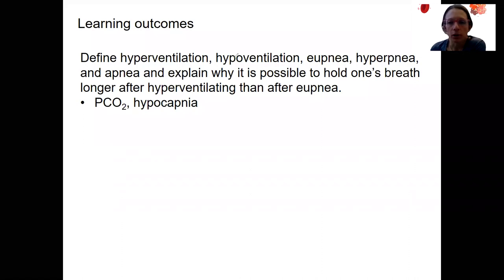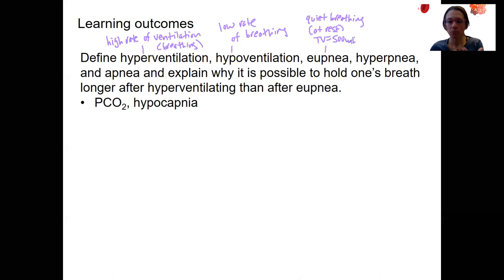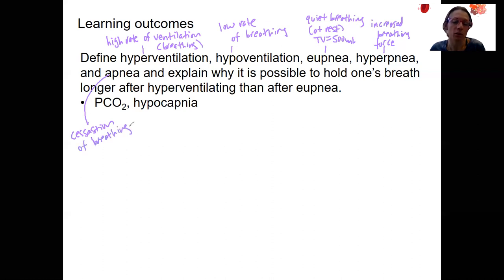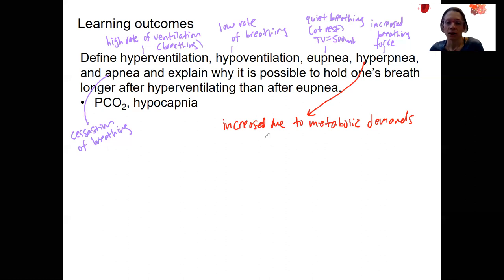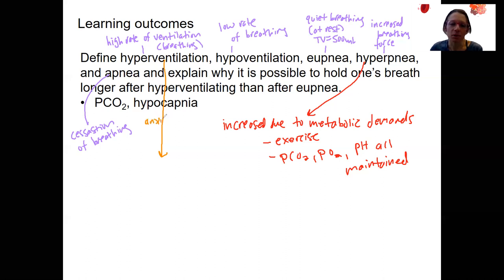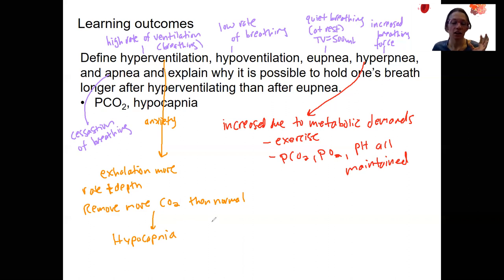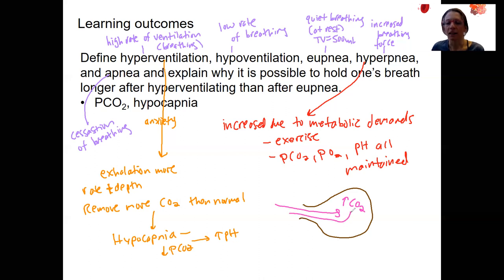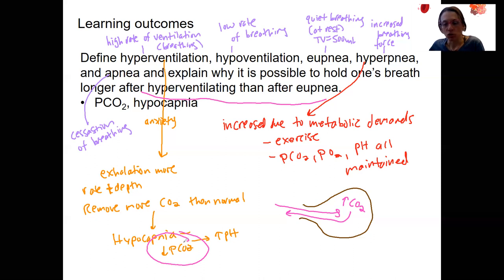9.14 modifications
Define hyperventilation, hypoventilation, eupnea, hyperpnea, and apnea and explain why it is possible to hold one’s breath longer after hyperventilating than after eupnea.